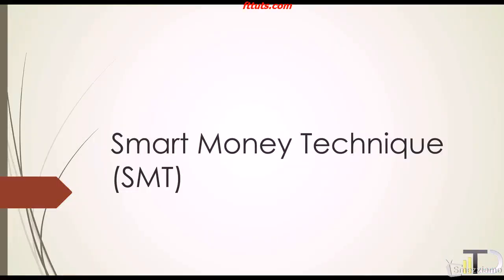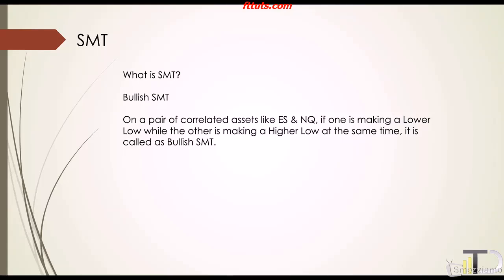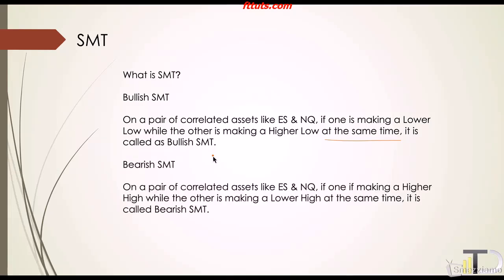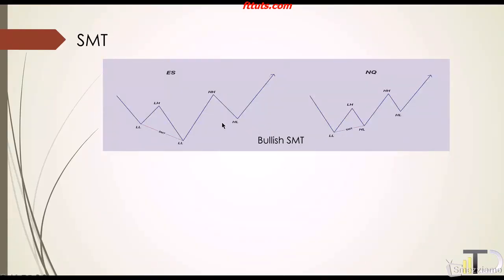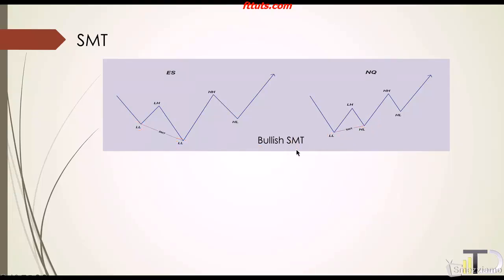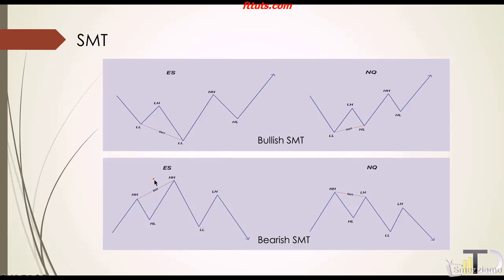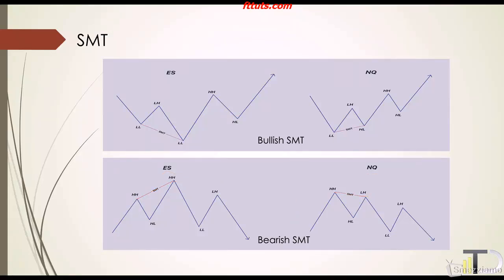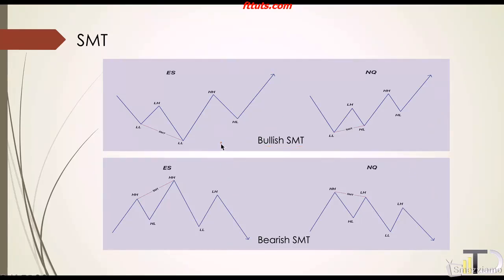13 - Smart Money Technique SMT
- 📸 **Instagram**: Follow for daily charts, quick tips, and behind-the-scenes motivation. Connect at @Financialplace
- 💬 **Telegram Channel**: Real-time updates, Q&A sessions, and live trade discussions.
- 🗣️ **Discord Server**: Dive into live chats, strategy shares, and trader meetups.
- 👥 **Facebook Group**: Connect with a global community of traders for discussions, support, and shared wins.
- 👥 **Facebook Page **: Connect with a global community of traders for discussions, support, and shared wins.